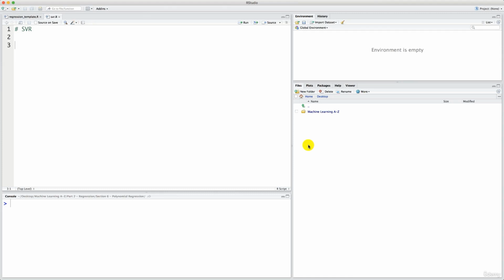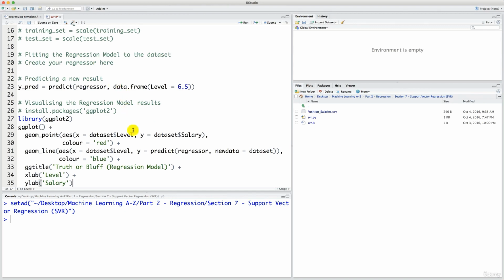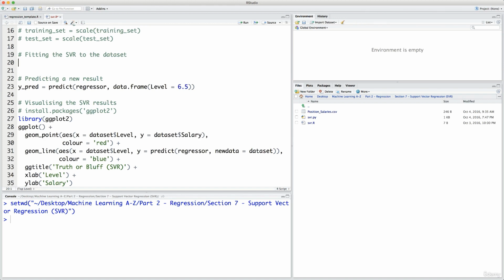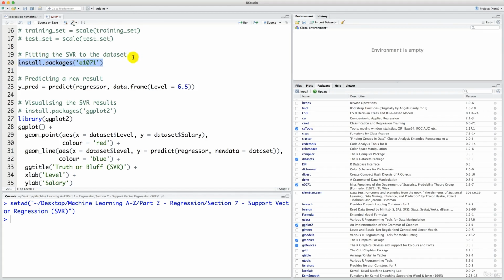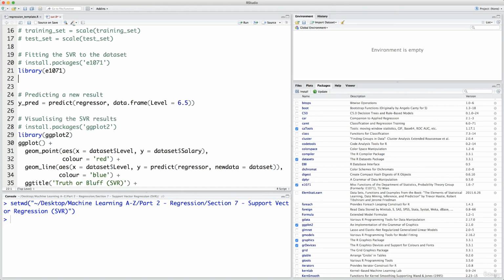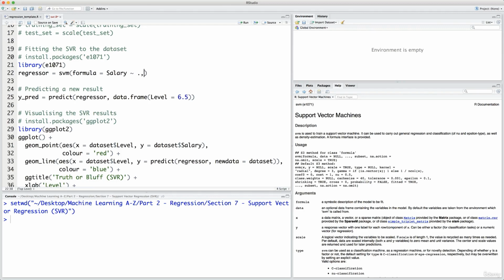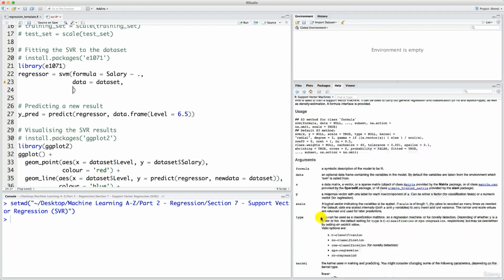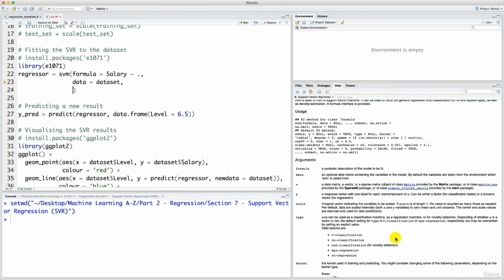9.SVR _______012 SVR in R Step 1